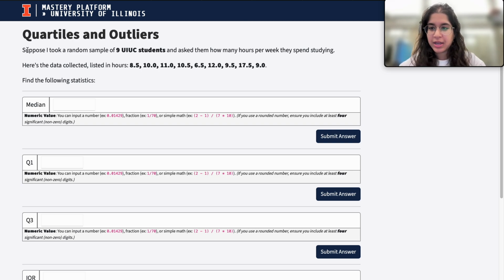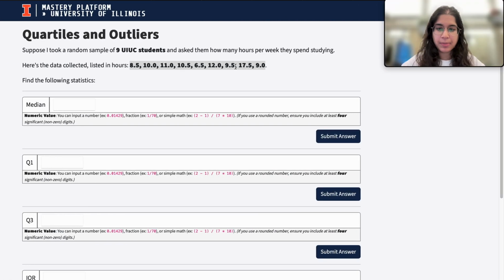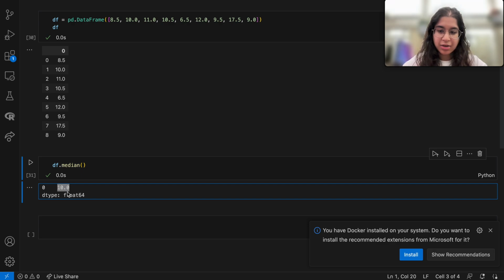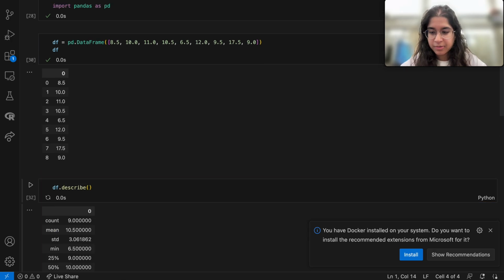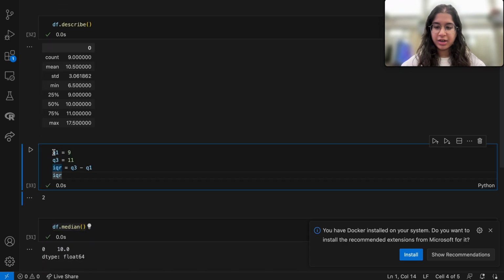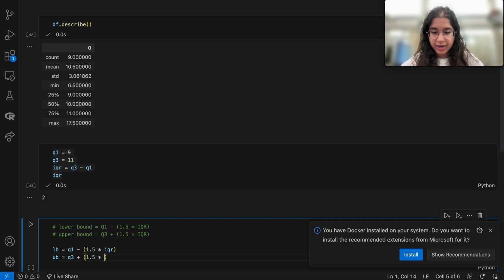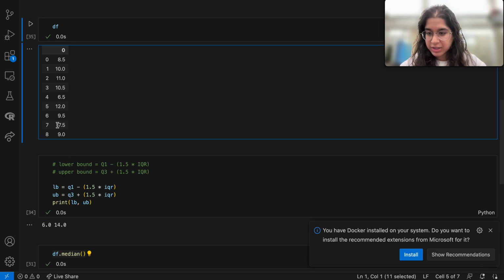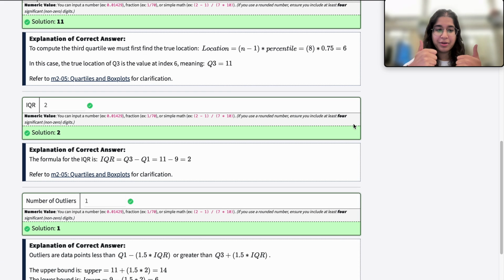Mastery Platform Walkthrough: Quartiles and Outliers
A detailed explanation on quartiles and outliers!